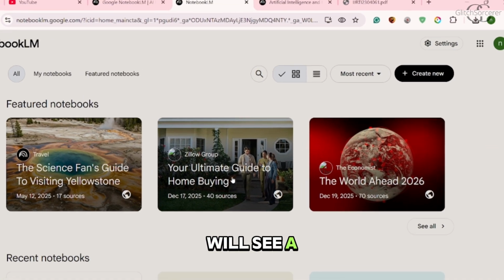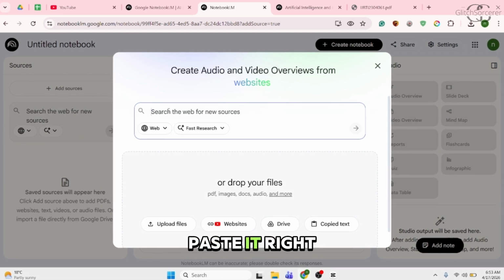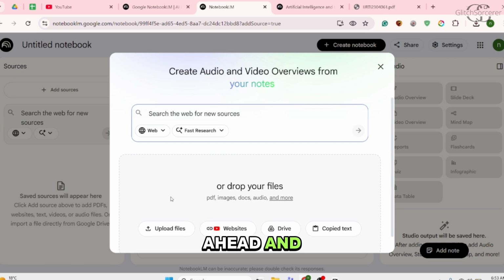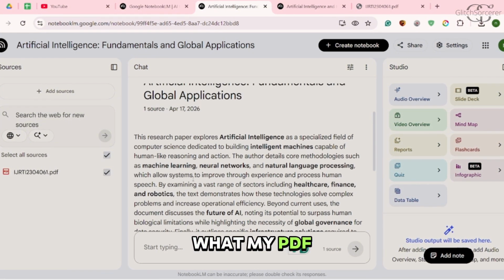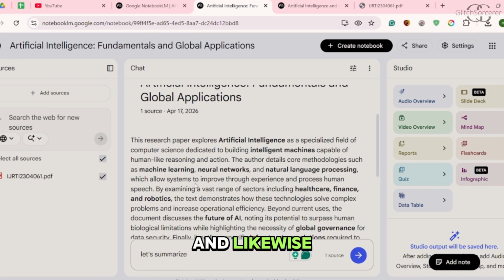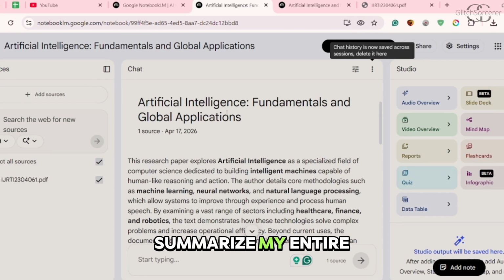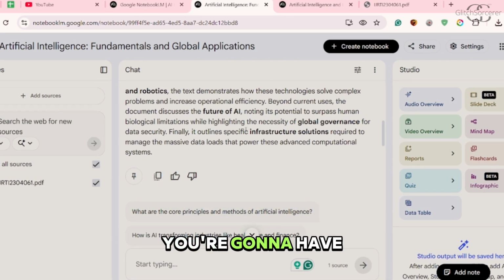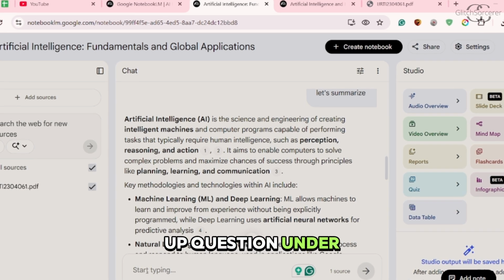How to Use NotebookLM to Summarize Books, Docs & YouTube Videos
Want to use NotebookLM to summarize books, documents, and YouTube videos? This tutorial explains how to upload sources, generate summaries, and quickly understand key points using AI. Learn the step-by-step process to summarize content easily and efficiently.

00:00 – Introduction
00:05 – How to Use NotebookLM to Summarize Books, Docs & YouTube Videos (Step-by-Step)